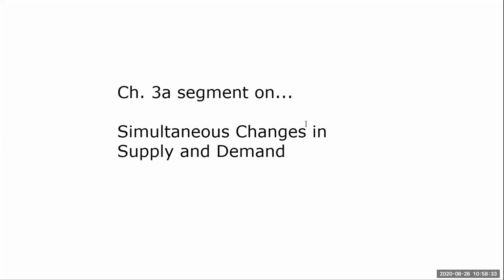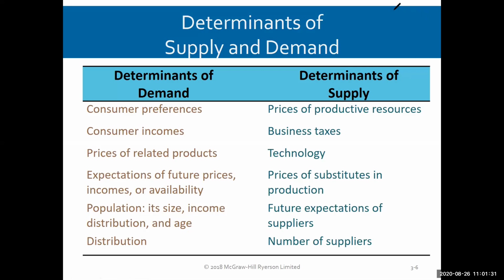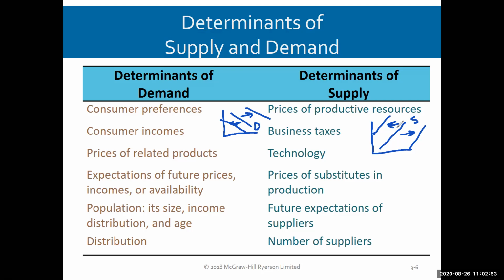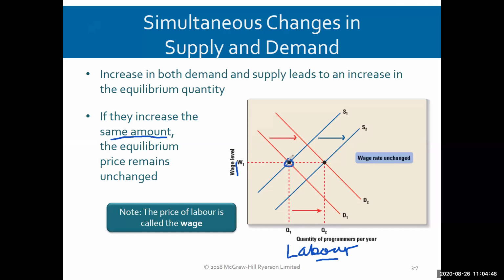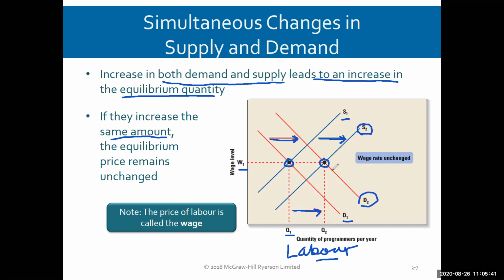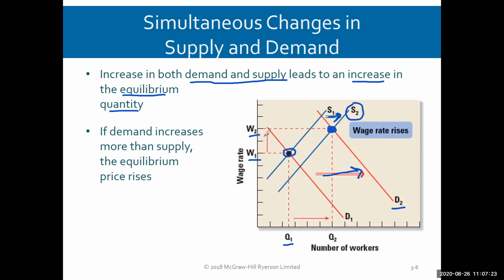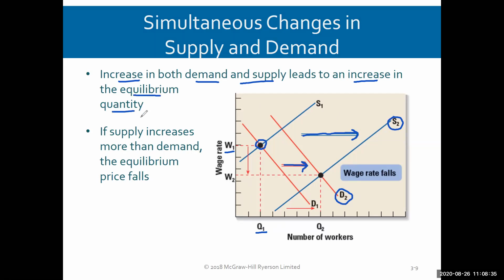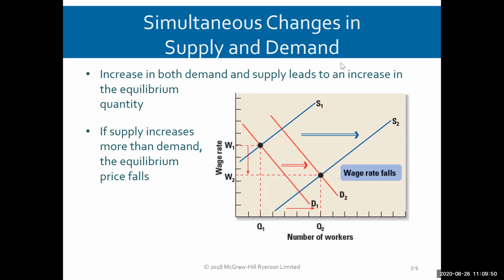Ch 3a segment on Simultaneous Changes in Supply and Demand (7 minutes)